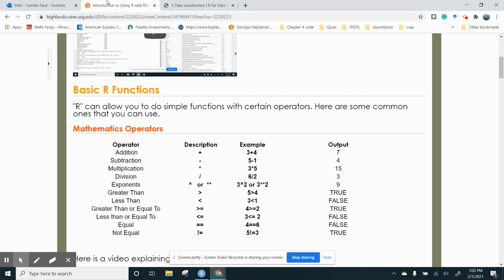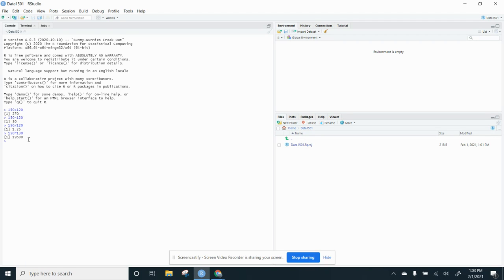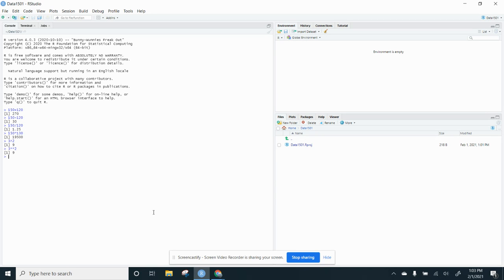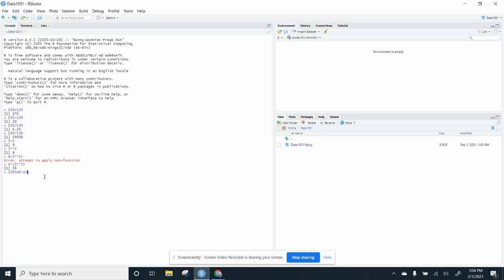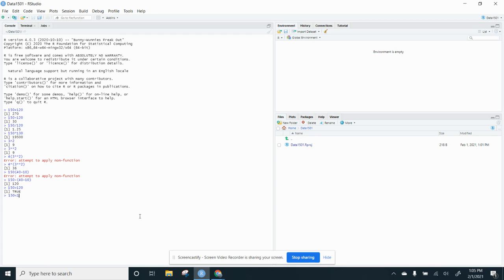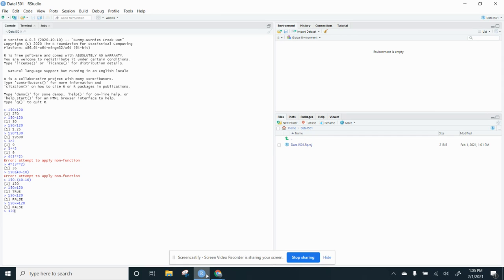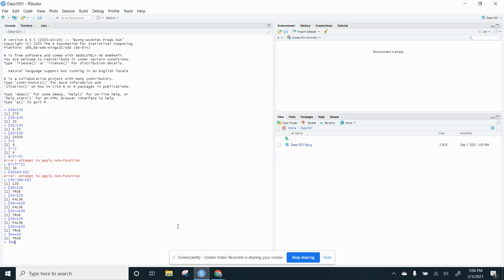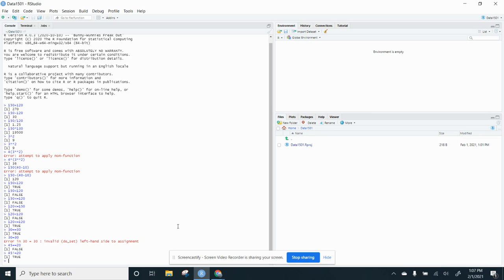Mathematic Operators in R